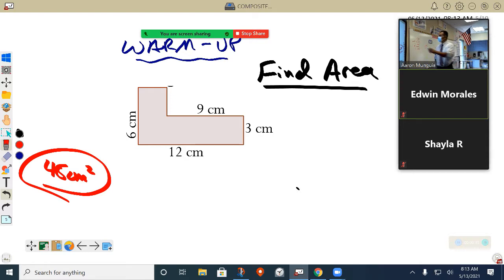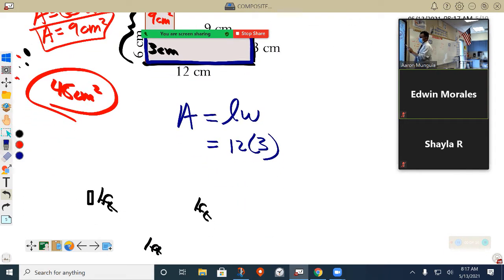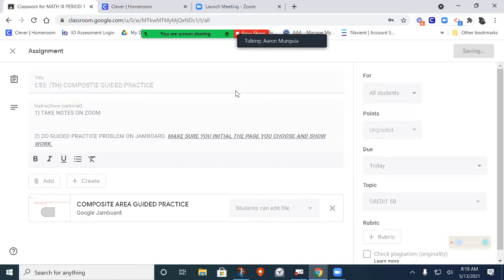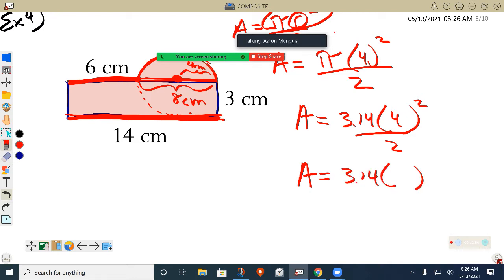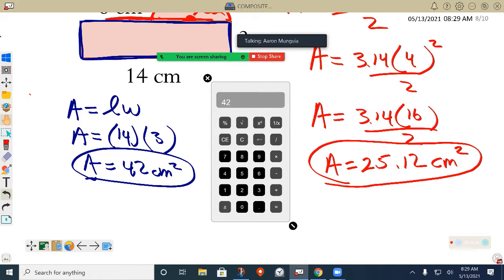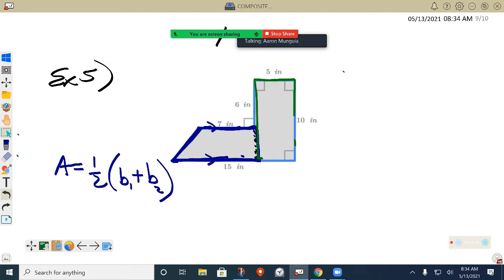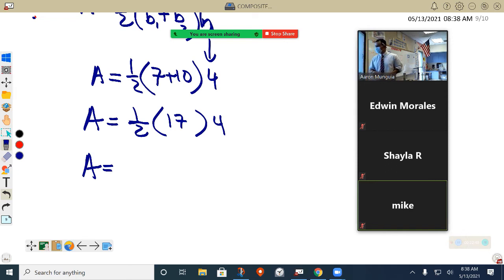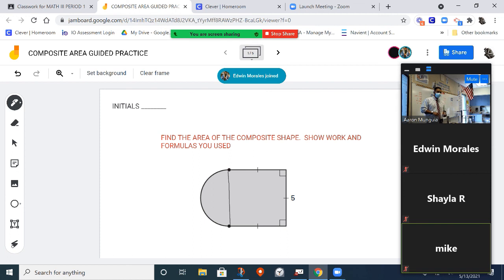PHILO MATH: composite shapes more examples